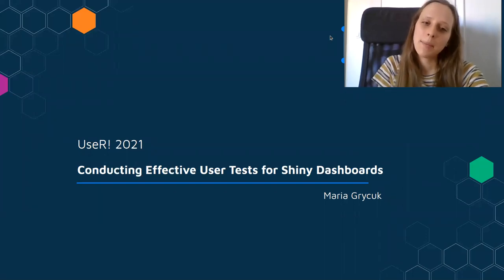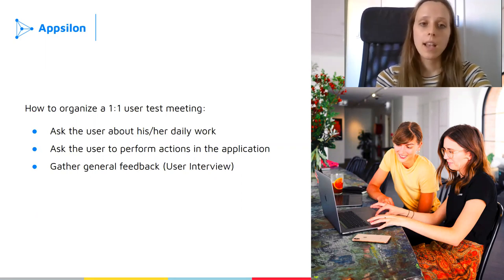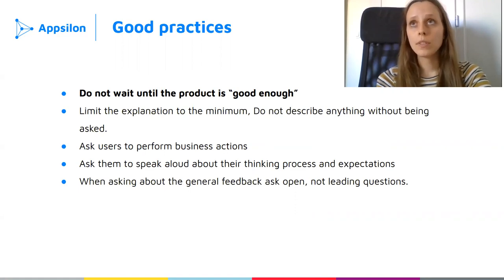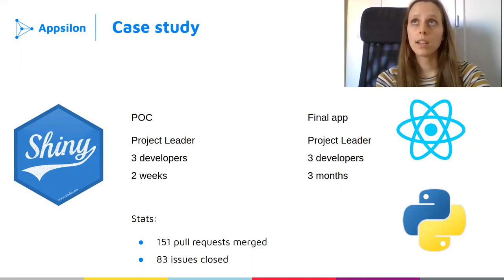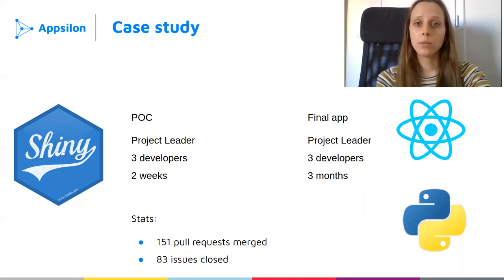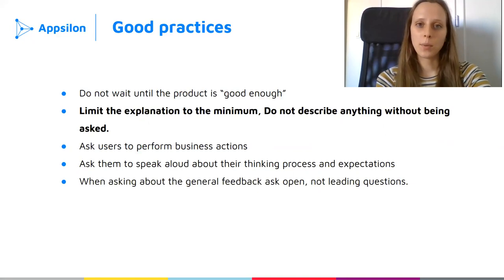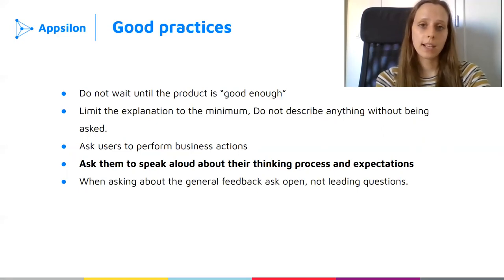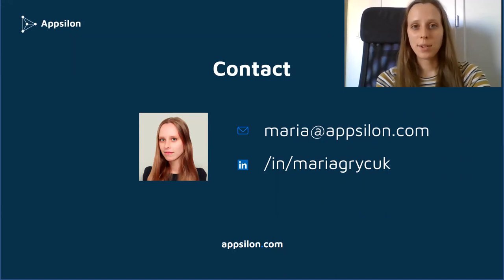Conducting Effective User Tests for Shiny Dashboards